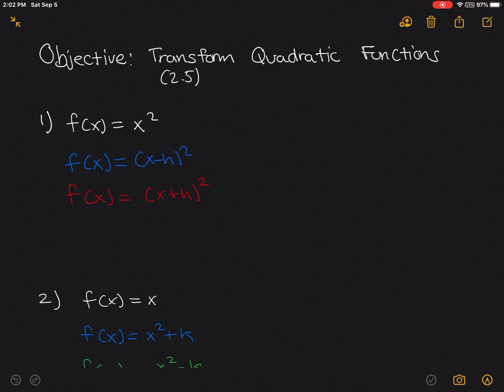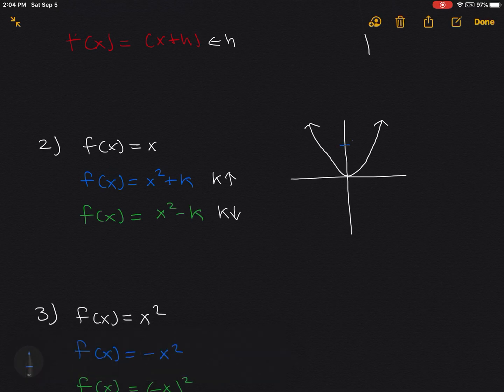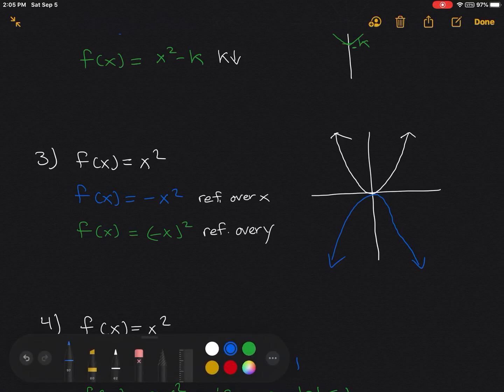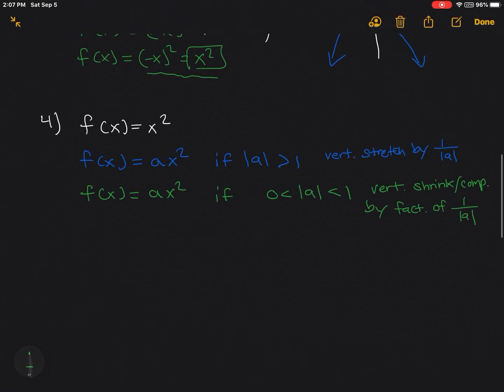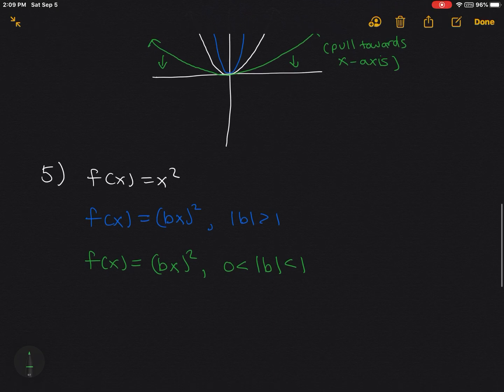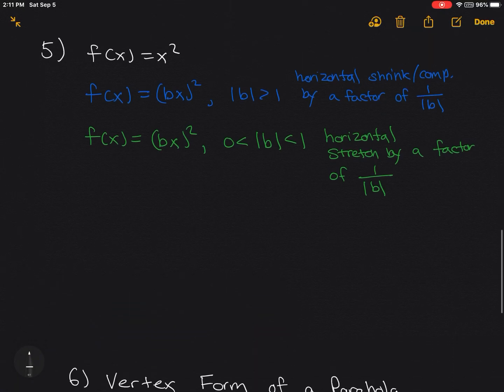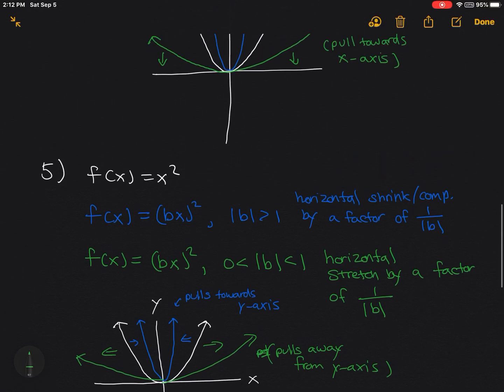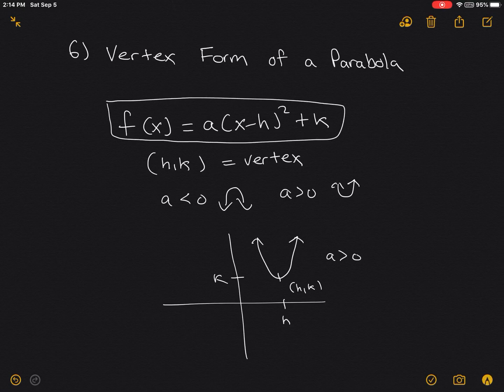M3 2.5 part 1